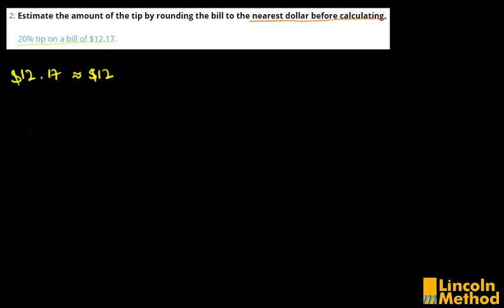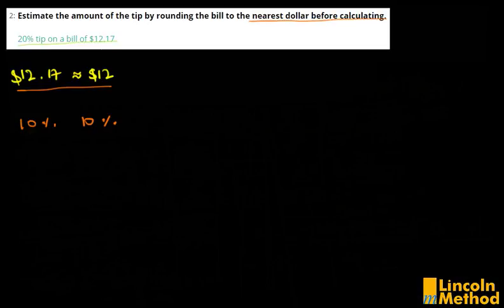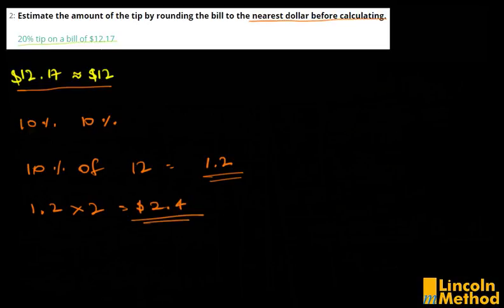G7 - Estimate: Tips - 10 - Q2